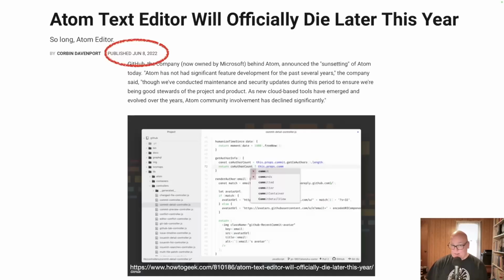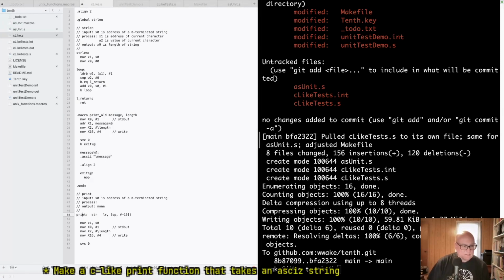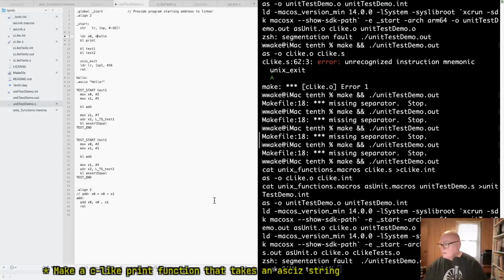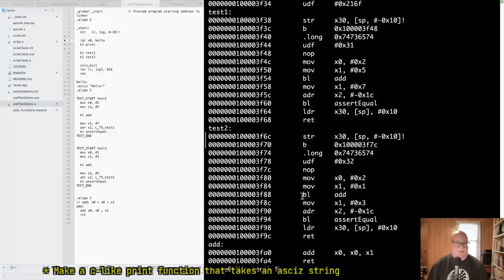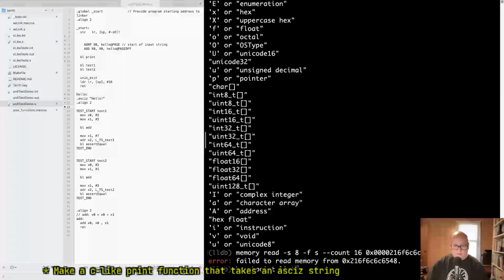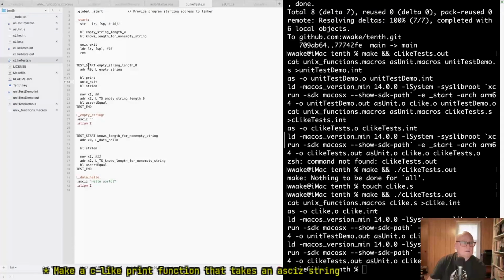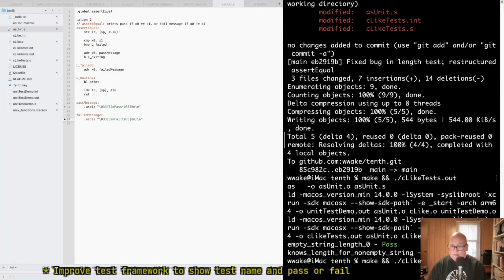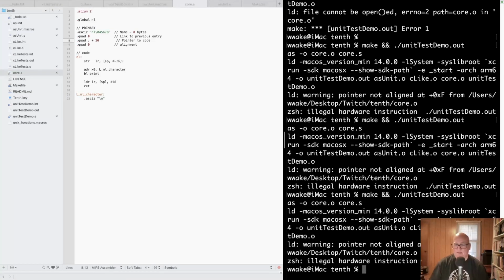TEN 24 03: Print - Tenth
*   Use "make && ./unitTestDemo.out" to run more quickly

*   Extracted cLikeTests.s and asUnit.s, and adjusted makefile

*   Make a c-like print function that takes an asciz string

*   Improve test framework to print test name and pass or fail